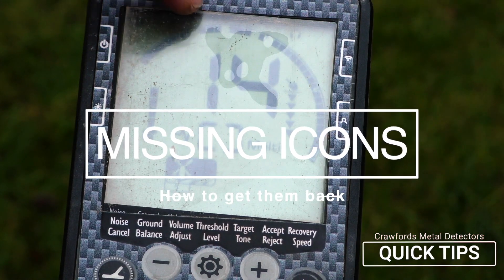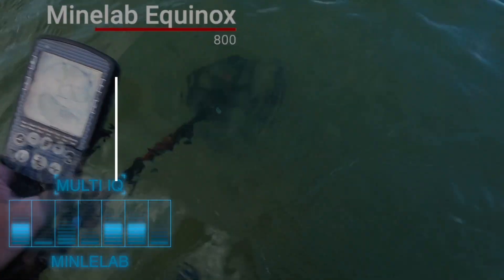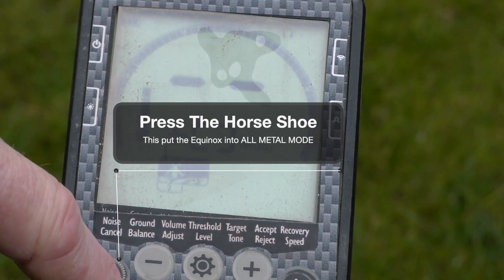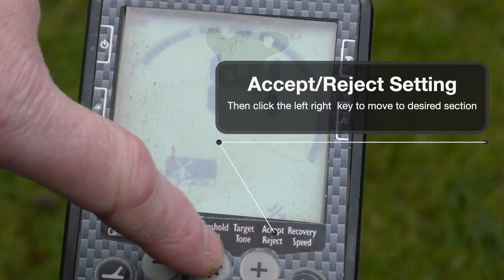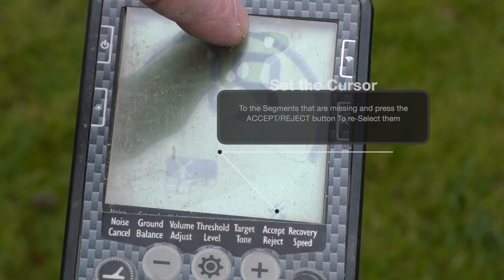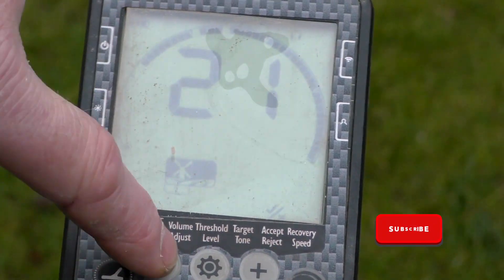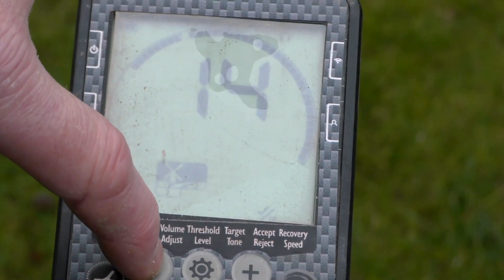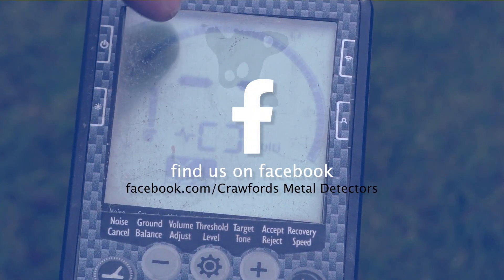Minelab Equinox 800 how to quickly restore missing discrimination on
you have missing discrimination segments on your minelab equinox 800, quick and easy way to restore them, easy walk through tutorial
👉 Crawfords Metal Detectors Discount Use CODE "PaulCee10" in one of the Crawfords Metal Detectors Showrooms over the phone📞, or online 🖥 to grab some money off your purchase 💰 (some items not included).
0:00 Intro
0:15 Restore missing icons
0:30 Restore Missing segments Minelab Equinox